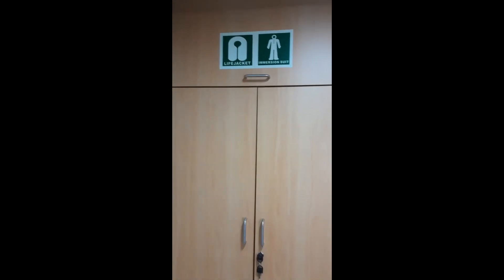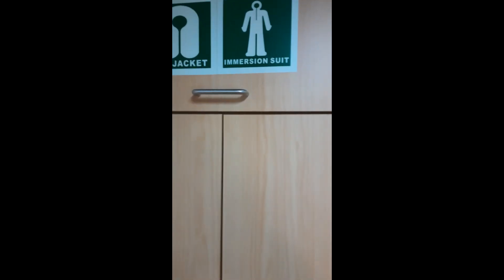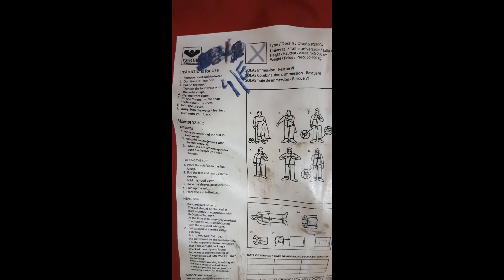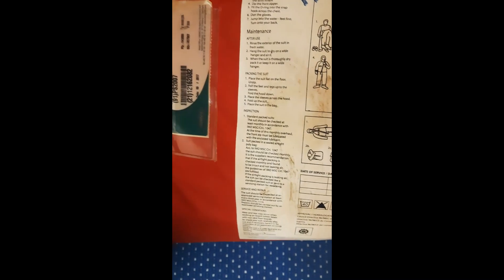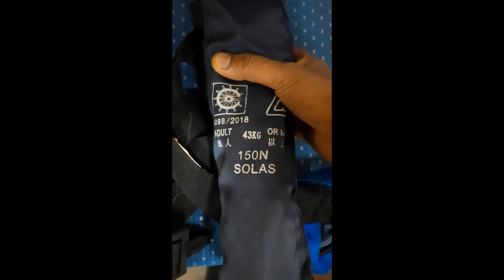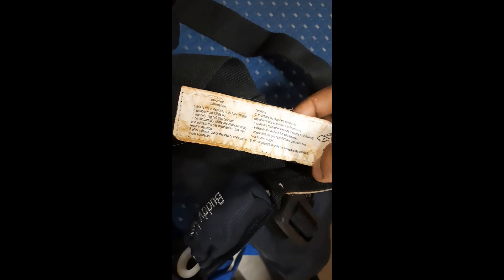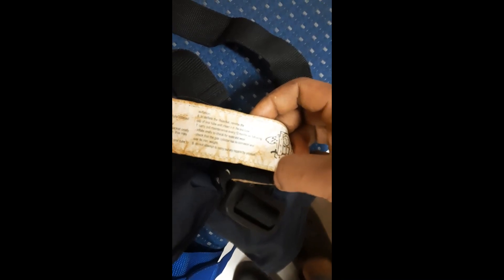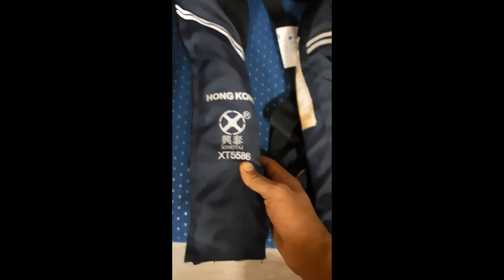Lifejacket And Immersion Suit in My Cabin on Ship !!! Very Important Points | MEO Class IV Orals